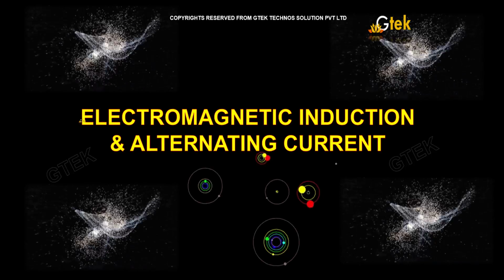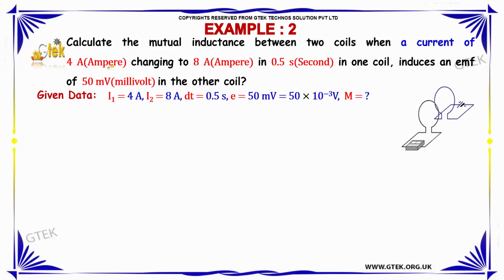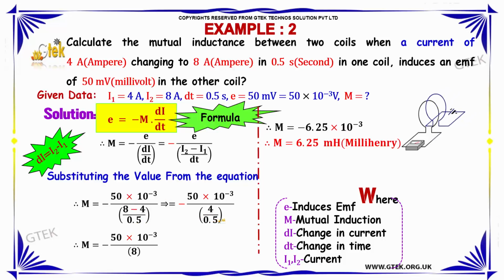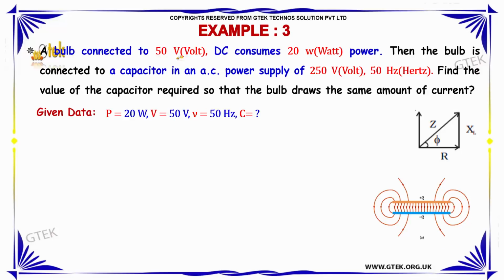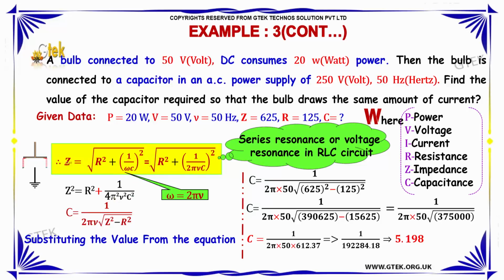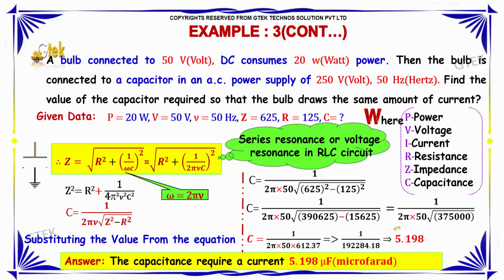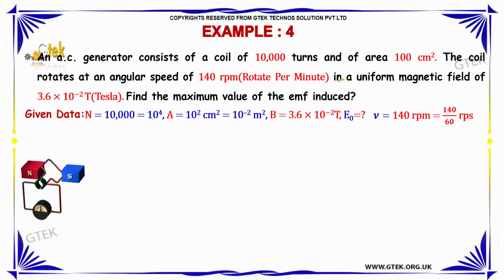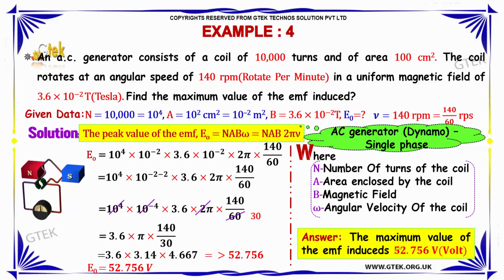+2 Physcis Unit-4 Electromagnetic Induction And Alternating Current | CBSE | Samacheer | NCERT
Problem 1:
An aircraft having a wingspan of 20.48 m(meter) flies due north at a speed of 40  ms−1(minutes per second). If the vertical component of earth’s magnetic field at the place is 2 × 10−5 T(Tesla), Calculate the emf induced between the ends of the wings?

Problem 2:
Calculate the mutual inductance between two coils when a current of             4 A(Ampere) changing to 8 A(Ampere) in 0.5 s(Second) in one coil, induces an emf of 50 mV(millivolt) in the other coil?

Problem 3:
A bulb connected to 50 V(Volt), DC consumes 20 w(Watt) power. Then the bulb is connected to a capacitor in an a.c. power supply of 250 V(Volt), 50 Hz(Hertz). Find the value of the capacitor required so that the bulb draws the same amount of current?

Problem 4:
An a.c. generator consists of a coil of 10,000 turns and of area 100 cm2. The coil rotates at an angular speed of 140 rpm(Rotate Per Minute) in a uniform magnetic field of 3.6 × 10−2 T(Tesla). Find the maximum value of the emf induced?

CBSE Class 12 Physics, CBSE class 12 , Class +2 Physics AIIMS questions and answers, CMC-Vellore questions and answers, CMC-Ludhiana

questions and answers, COMED-K  questions and answers, JIPMER  questions and answers, Manipal (MBBS)  questions and answers, MGIMS-

Wardha questions and answers, AM(MBBS) questions and answers,BHU Medical questions and answers,BITSAT questions and answers, COMED-K

questions and answers, IPU-CET(B. Tech) questions and answers, Manipal(B. Tech) questions and answers, VITEEE questions and answers,
AMU(B. Tech), NDA Entrance with PCM (MPC) questions and answers, All India Engineering Entrance Exam questions and answers, State

Level Engineering Entrance Exams questions and answers, intermediate physics questions and answers, GATE exam questions and

answers,neet exam questions and answers,net exam questions and answers